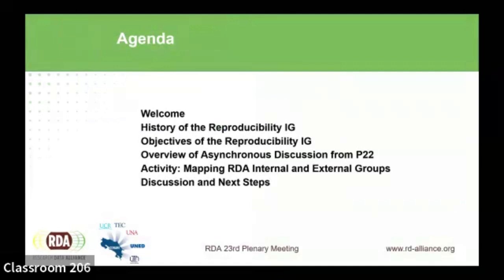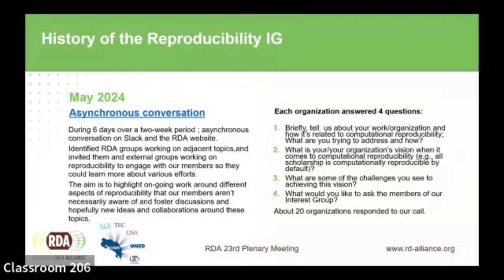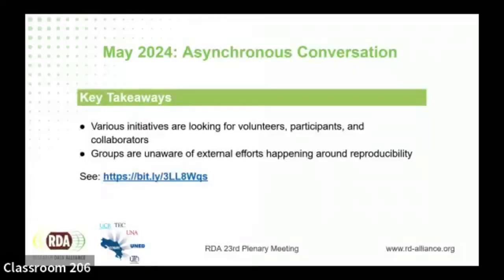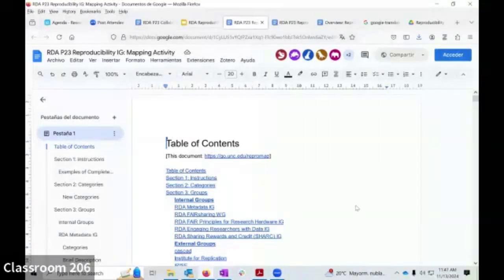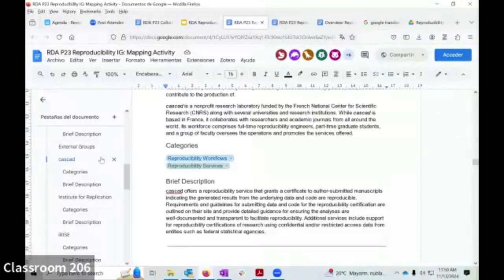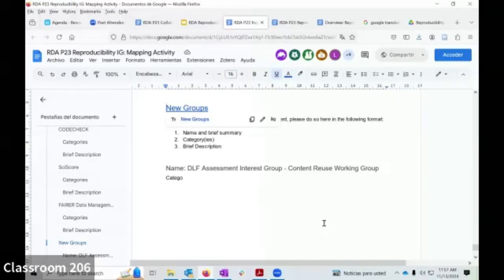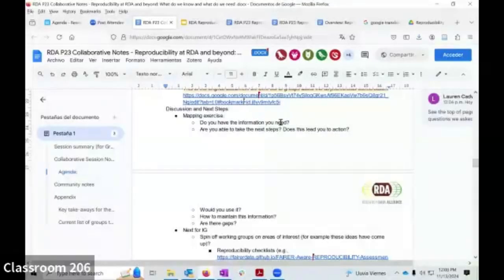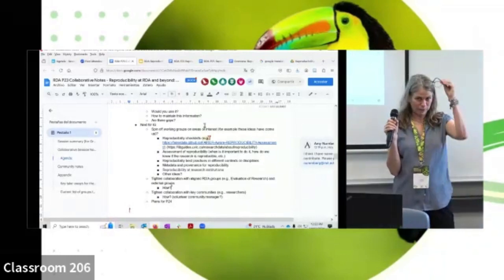Reproducibility IG: Reproducibility at RDA and beyond: What do we know and what do we need